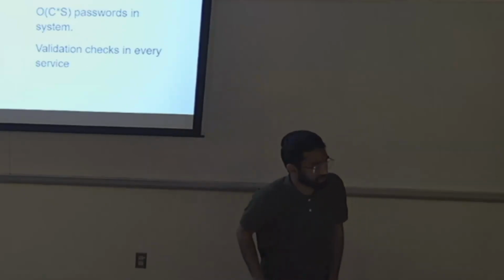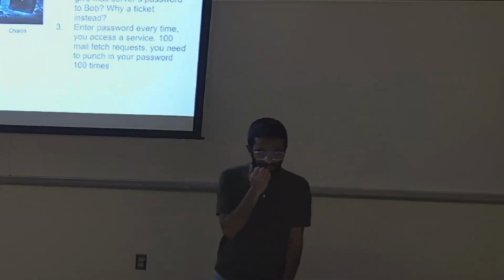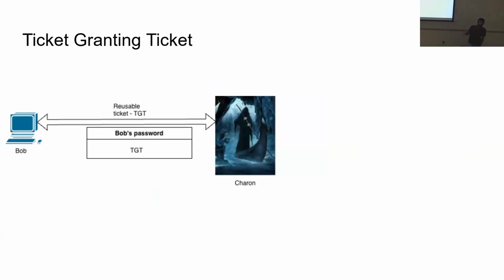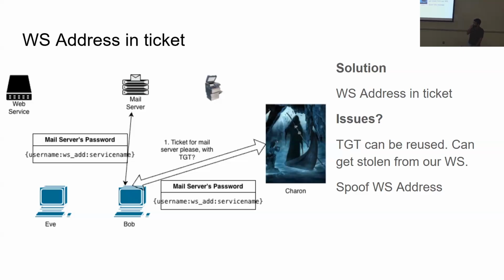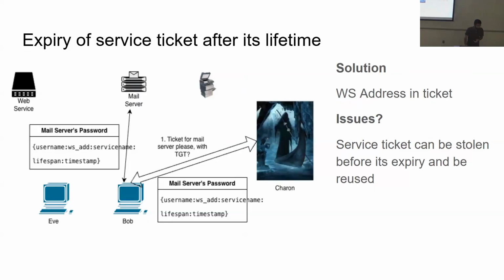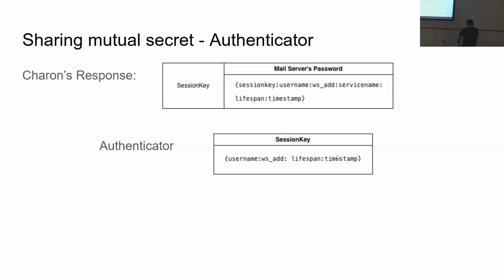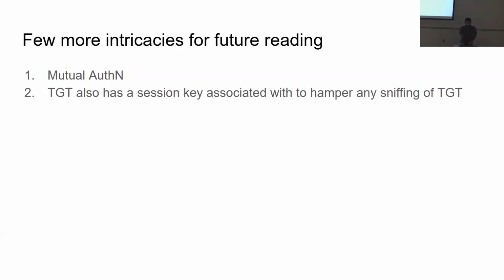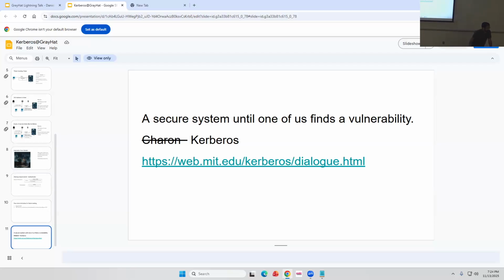Kerberos - Lighting Talk by Mohammad Adain 11/13